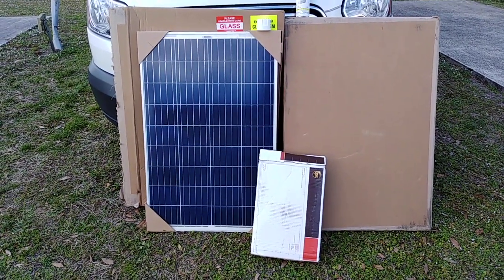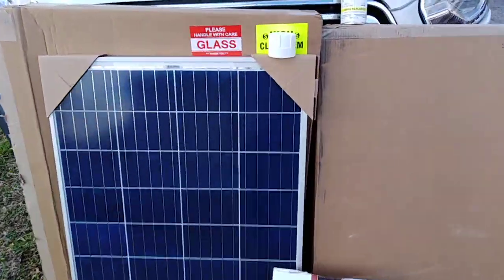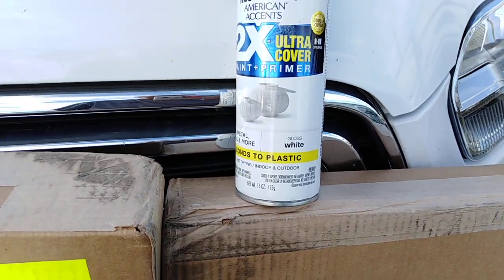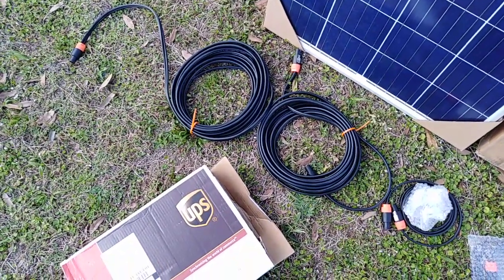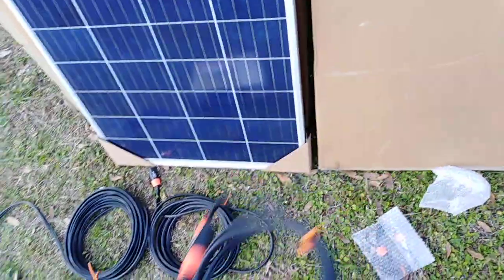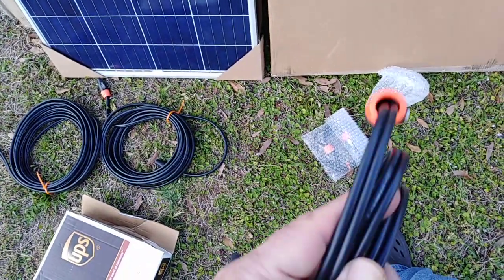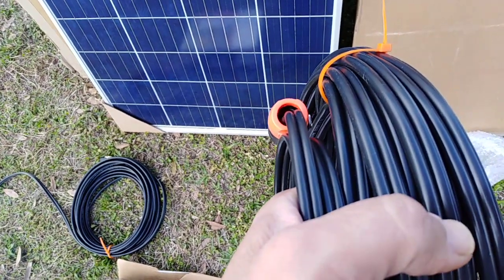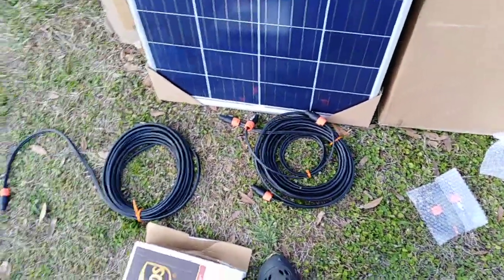Inergy Solar Storm 100 Watt Solar Panel for $129.99 or $149.99 for Kodiak have Arrived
I do wish I bought them for $129.99 each, you can.
I paid $149.99 per panel,  but you can pay $129.99 at survivalgearsystems.com.
Here is the link for the earthtechproducts.com location for the Solar Storm 100 Watt Solar Panel:
The 6 Ft Extension Cable - Solar Storm 100 Watt Solar Panel:
I have no relationship  with earthtechproducts.com.  I do not know how long the special pricing will be. I have no idea if it will work later.
I have no relationship with survivalgearsystems.com.
I have now created a Playlist showing how these 100 Watt Solar Panels will connected to my system: